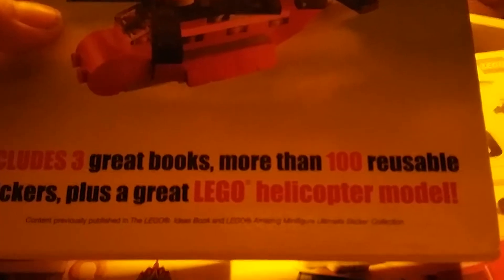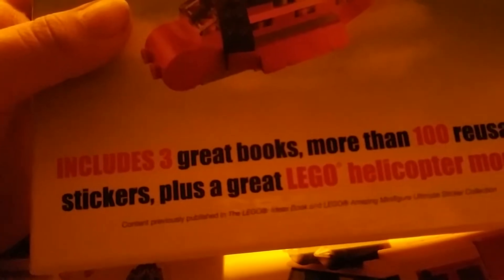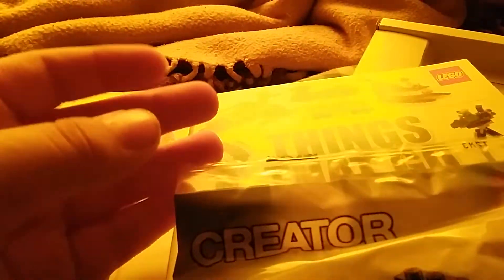Lego on the move collection part 1